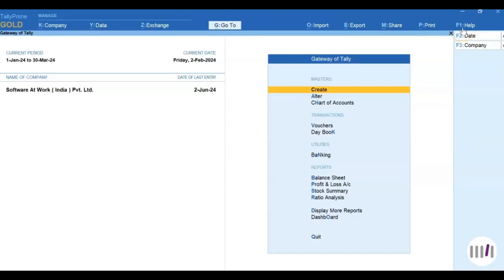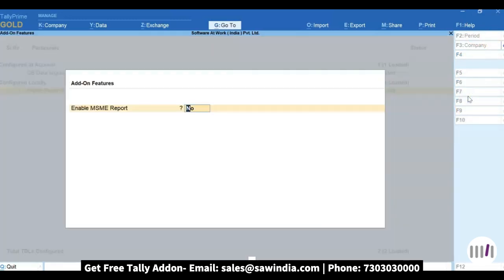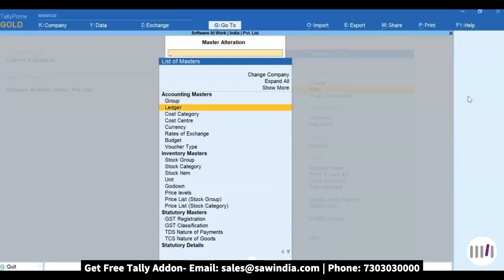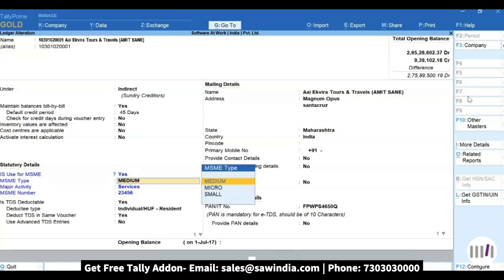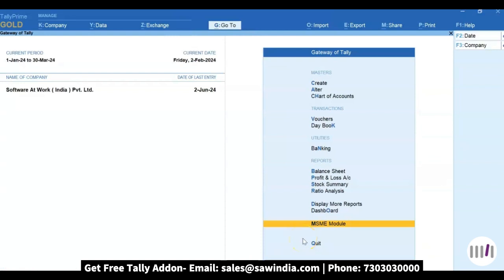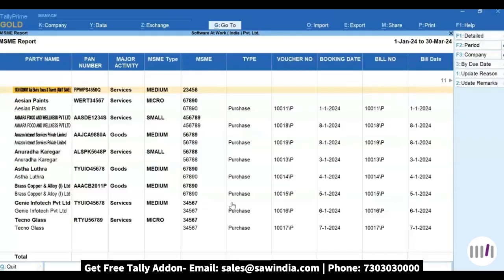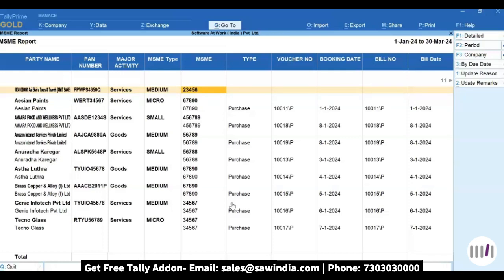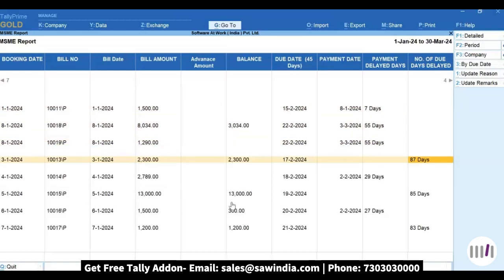[FREE Add-on] MSME Module in TallyPrime (TDL)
With our Add-on Module / TDL in TallyPrime, you can classify your customers as MSME and ensure you can make timely payments